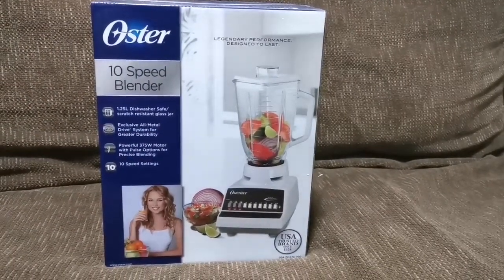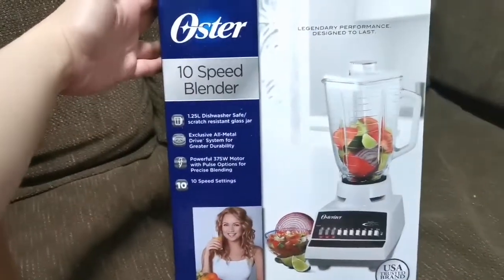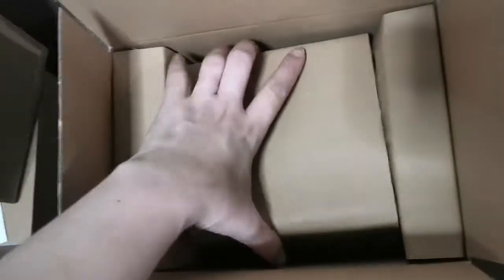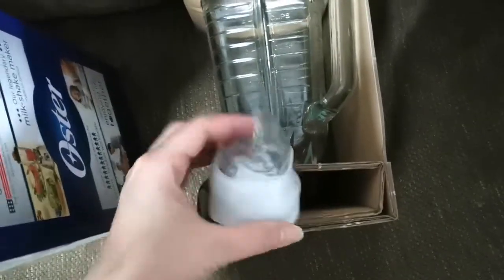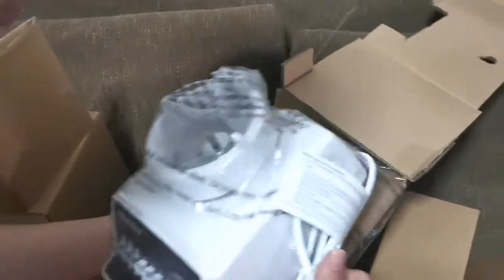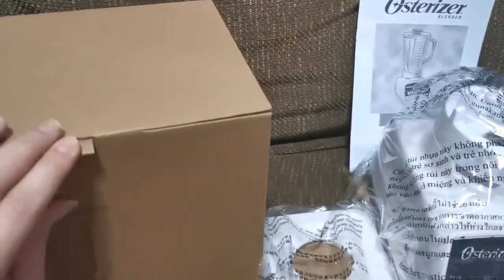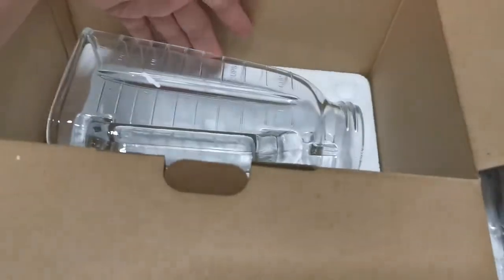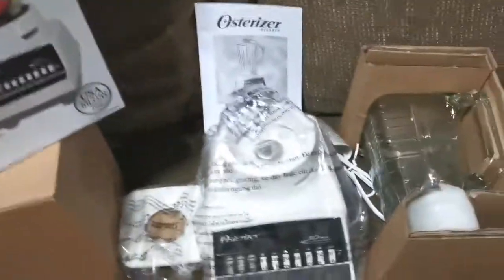OSTER 10 SPEED Blender from Lazada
Hey friends!

Thank you so much for taking the time to watch my videos.

Here's an unboxing video of OSTER 10 SPEED BLENDER.

Please let me know if you have any further questions and suggestions.

Anything in the world by Lakey Inspired

Xoxo
Virgo Mom💋